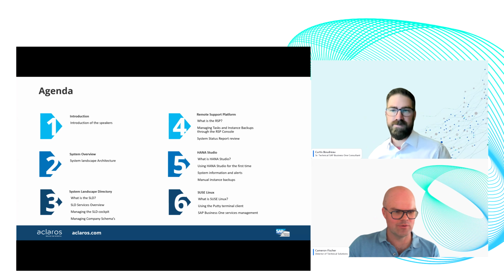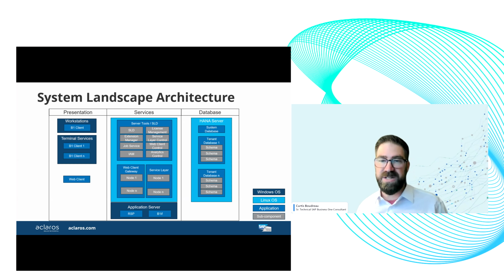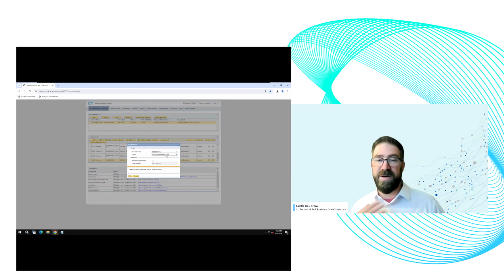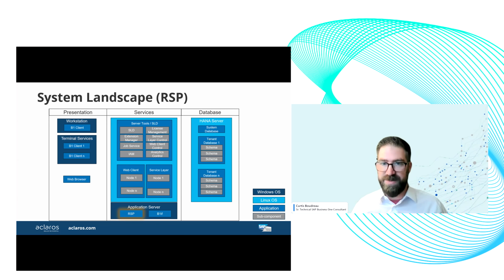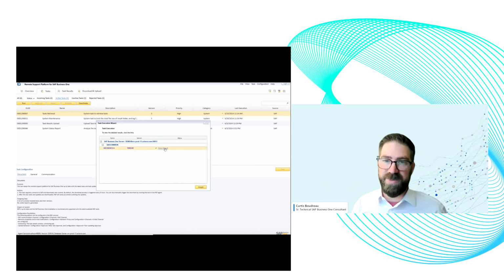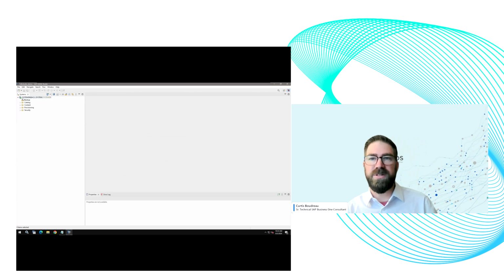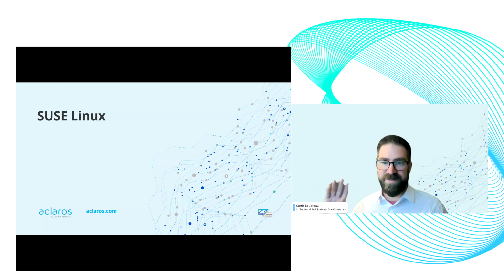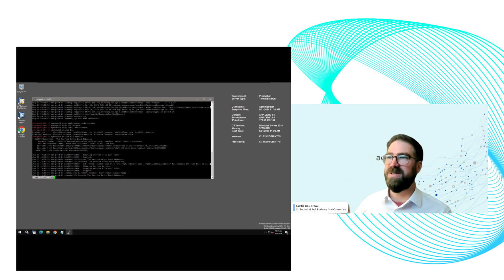SAP Business One HANA Database Management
Our in-depth webinar is dedicated to enhancing your knowledge and skills in managing the SAP Business One HANA environment. This session aims to provide a comprehensive understanding of the various components and processes involved in effectively administering your HANA systems.

We cover the basics and dive into specifics of the SUSE Linux operating system, SAP HANA Studio, and SAP Remote Support Platform (RSP) Studio. Critical tasks such as database server management, backup configurations, and monitoring procedures are discussed in detail. Our expert speaker guides you through practical demonstrations and best practices, ensuring you leave with actionable insights that can be immediately applied to your daily operations.

Whether you are new to SAP HANA or looking to refine your existing skills, this webinar will equip you with the knowledge needed to optimize your system’s performance and reliability.

Target Audience

This webinar is designed for IT professionals responsible for managing SAP environments, including:

IT Managers
Those overseeing the IT infrastructure and ensuring the smooth operation of SAP Business One HANA systems.

Third-Party IT Management Companies
Service providers maintaining their clients’ SAP environments, offering outsourced IT support, and ensuring optimal system performance.

system Administrators
Individuals tasked with the daily administration, monitoring, and maintenance of SAP HANA databases and associated software.

### Database Administrators:
Professionals managing database configurations, backups, and restorations to ensure data integrity and availability.

### Technical Consultants:
Experts providing specialized technical support and consulting services for SAP Business One implementations.

This webinar will help you gain a deeper understanding of SAP Business One HANA administration, enabling you to manage and monitor your HANA environment more effectively, reduce downtime, and improve overall system performance.

Basic Overview of HANA System Architecture:
- Understand the core components and how they interact within the HANA environment.

Navigating B1 SLD:
- Learn how to effectively navigate the SAP Business One System Landscape Directory (SLD).

Export Schemas:
- Get step-by-step instructions on exporting schemas within your HANA system.

Creating a Sandbox:
- Discover how to create a sandbox environment for testing and development purposes.

Restarting Services:
- Learn the procedures for safely restarting HANA services.

Navigating Remote Support Platform:
- Explore the features of the SAP Remote Support Platform and how to utilize it for system maintenance.

Configuring Scheduled Backups:
- Understand the importance of regular backups and how to configure them in your HANA system.

System Status Report:
- Learn how to generate and interpret system status reports to monitor the health of your HANA environment.

Navigating in HANA Studio:
- Gain proficiency in using SAP HANA Studio for various administrative tasks.

System Status:
- Understand how to check and interpret the status of your HANA system.

Backup Console:
- Learn to use the backup console to manage and monitor backups.

Navigating SUSE:
- Get an overview of navigating the SUSE Linux operating system, specifically tailored for SAP HANA administration.

View Logs:
- Learn how to view and analyze system logs for troubleshooting and maintenance.

Start/Stop Server Tools:
- Understand the procedures for starting and stopping server tools within SUSE.

Key Benefits

- **Valuable Insights:** Gain a thorough understanding of managing and monitoring HANA environments, enabling you to handle routine tasks with greater efficiency and confidence.
- **Practical Knowledge:** Apply best practices and practical demonstrations to optimize system performance and reliability.
- **Actionable Strategies:** Learn actionable strategies for integrating and maintaining HANA systems to reduce downtime and improve overall performance.

Whether you’re an IT manager, a system administrator, or a technical consultant, this session is designed to provide you with the knowledge and tools you need to excel in managing your HANA environment. Don’t miss out on this opportunity to enhance your expertise and drive your organization’s success.

Thank you for joining us, and we look forward to helping you achieve your business goals!